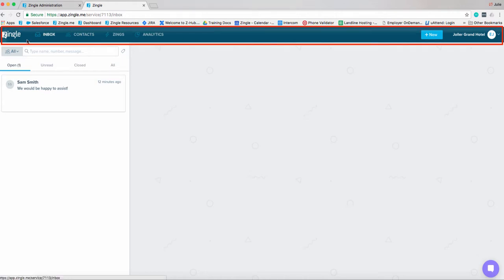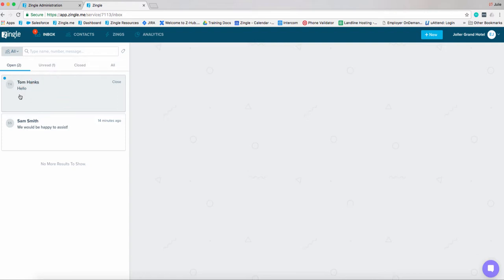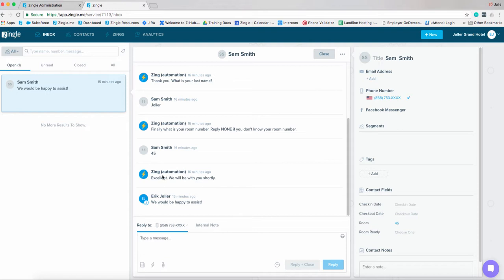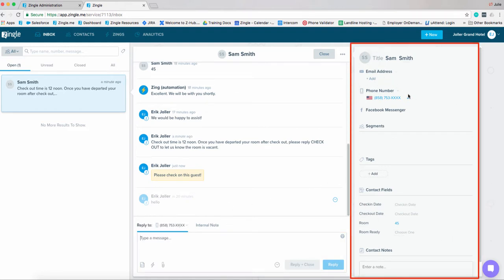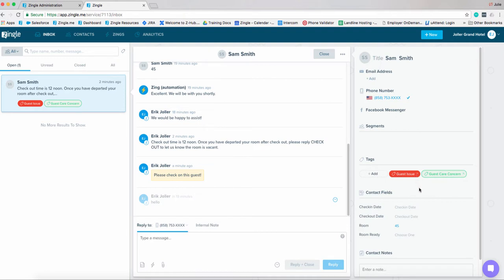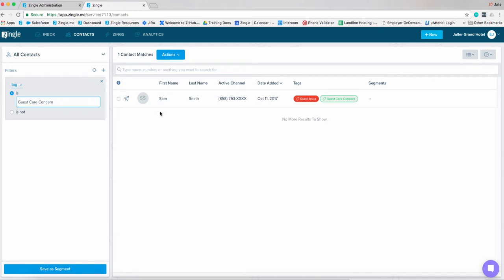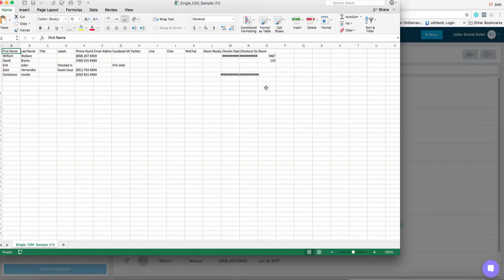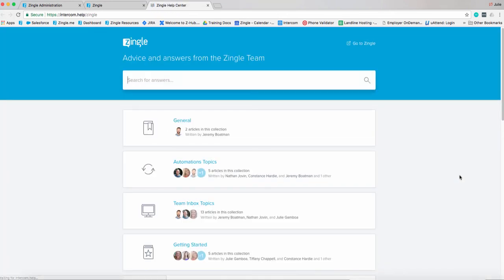Zingle New UI Video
We're excited to share a quick video of Zingle's new User Interface. Please take a few minutes to watch in order to better understand some of the improved functionality.